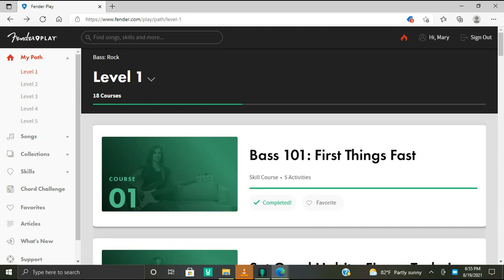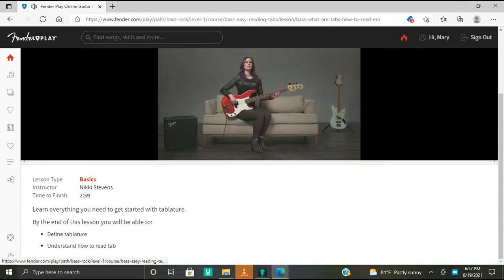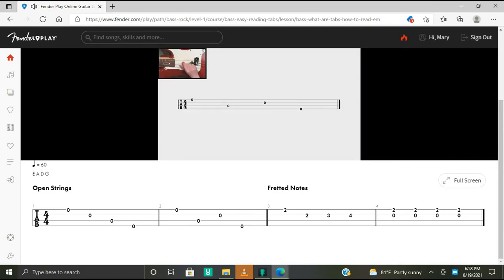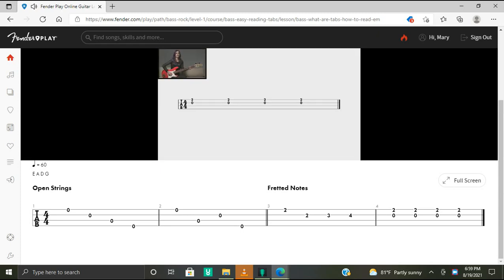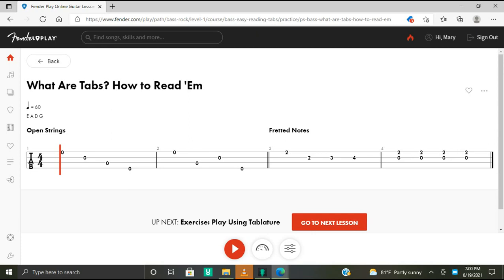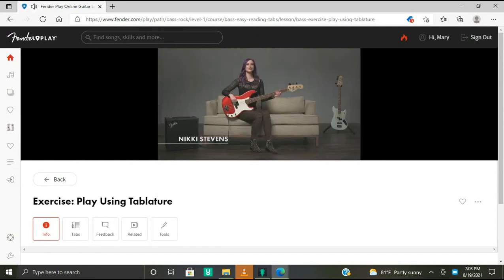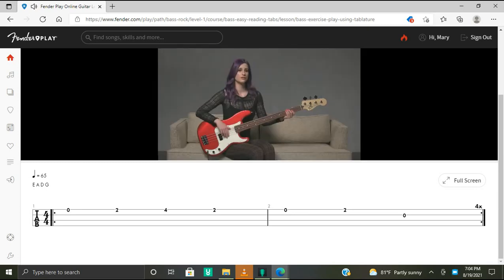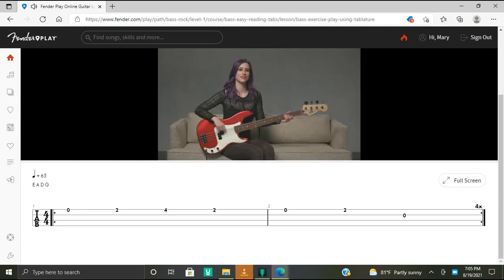MaryD Play's 08/19/2021 Fender Play Level 1 Bass Guitar: Rock Path Lessons Video 10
In this video, I'm documenting my progression of the bass guitar lessons offered by Fender.

I'm planning to record myself doing these lessons at least once per week.

Instrument: 5 String Ibanez Gio GSR105EXMOL Bass Guitar - Natural

Fender Play Level 1 Bass Guitar Lessons
Video 10
Courses 6
Level 1
Path Rock